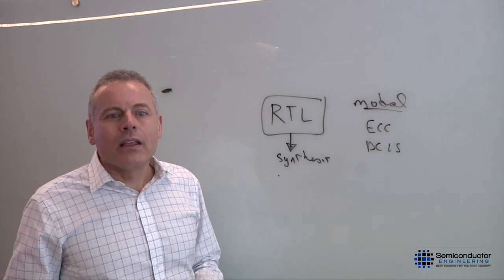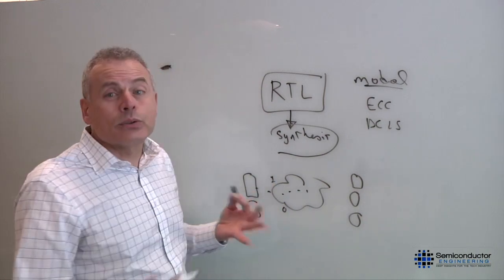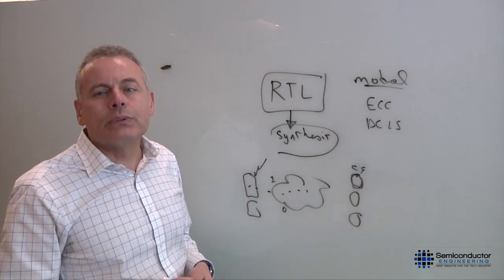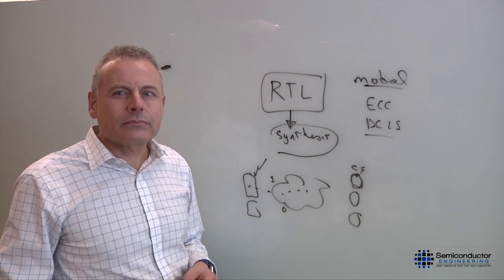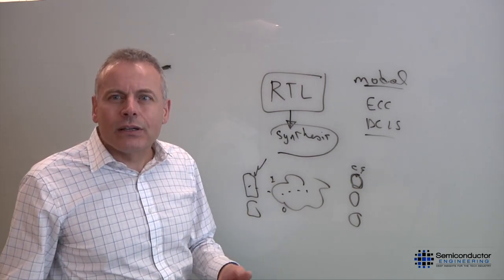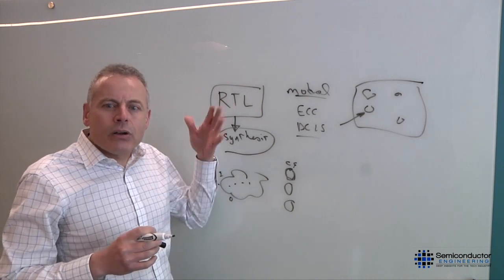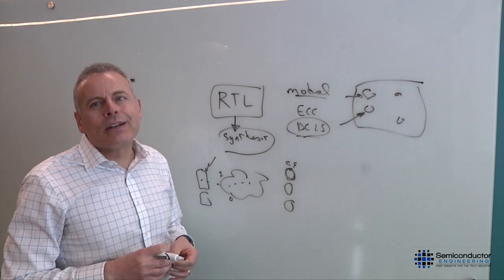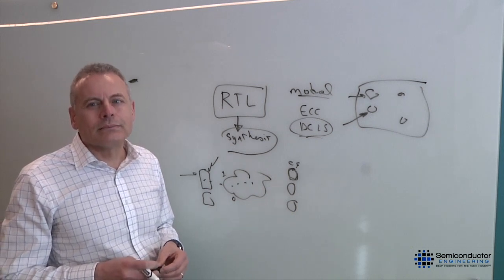Using Static Analysis For Functional Safety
Fadi Maamari, group director for R&D at Synopsys, talks with Semiconductor Engineering about why static analysis is suddenly in demand in auto chip design, how it can help to choose the best implementation of functional safety approaches,  and where it fits into the design flow.